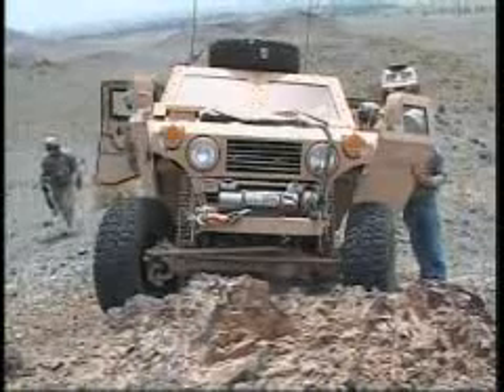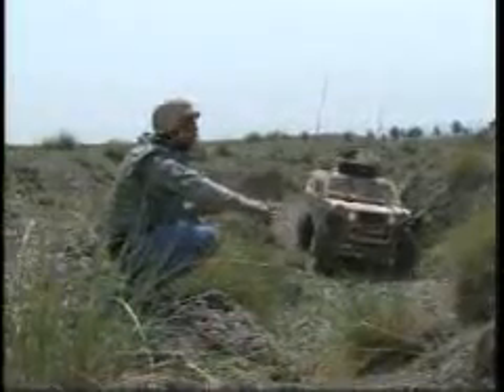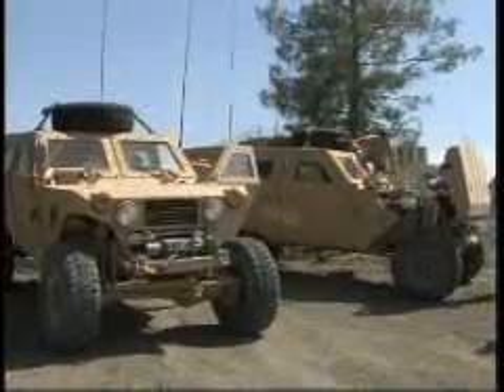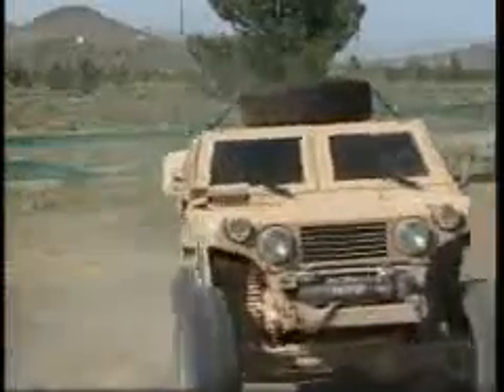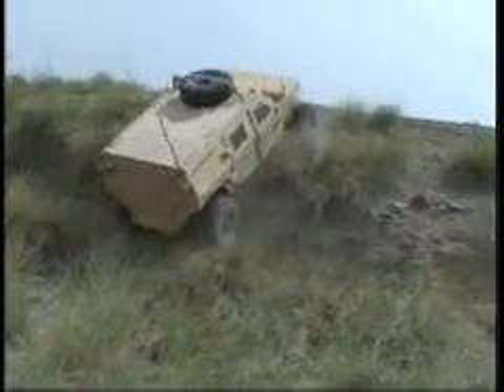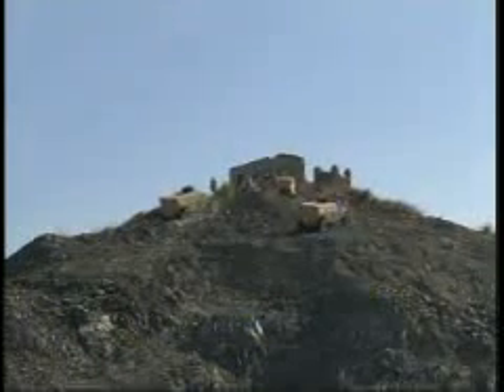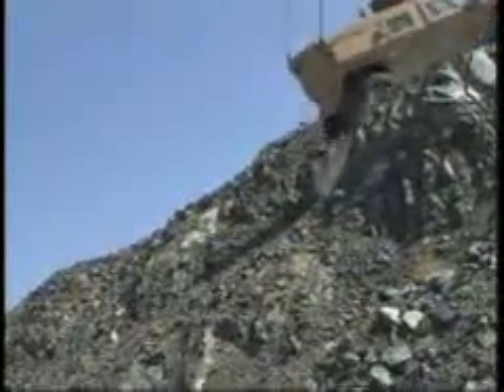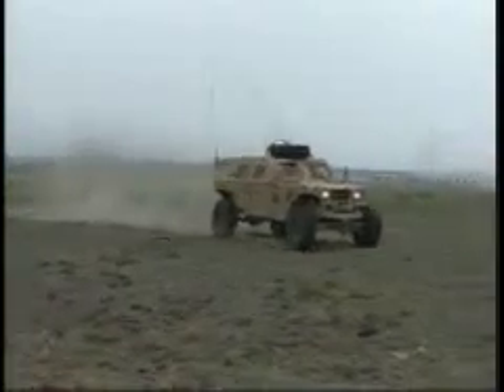Test Srats Elsorv (Made in USA)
in this video a new off road vehicle is tested in afghanistan by us army. this vehicle is called Srats Elsorv.
Following an evaluation of three prototypes - known as the Enhanced Logistic Off-Road Vehicle (ELSORV) - in Afghanistan, SRATS Inc has been awarded a $6 million contract for 18 production vehicles for Special Operations Command.
ELSORV is a hybrid of two extreme off-road vehicle tyypes - sand rails and rock crawlers. It can be armored to resist 7.62 mm fire and can carry a 2700 pound payload.
SRATS is for Specialized Reconnaissance, Assault, Transport System. The vehicle weighs 6800 pounds in basic trim and 8800 pounds with 7.62 mm armor applied. It's powered by either an AM General Humvee 6.5 liter engine or a Duramax diesel, either of which is upgunned by about 100 hp using SRATS technology.